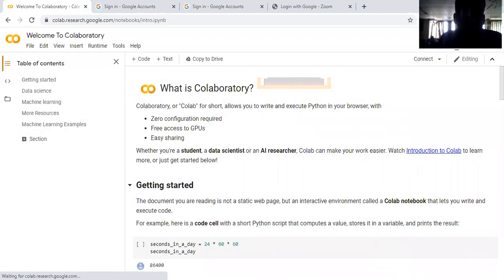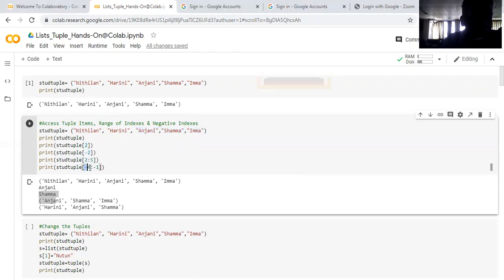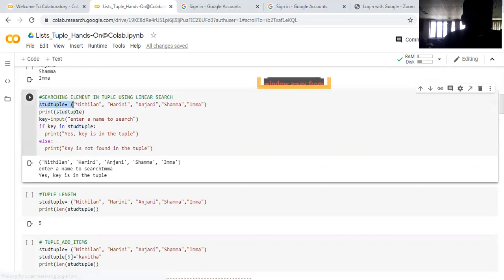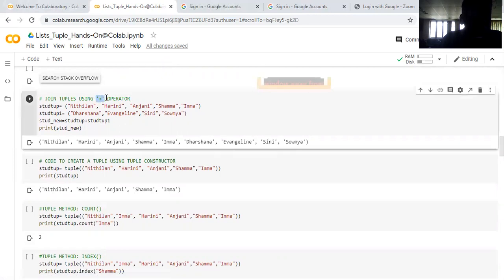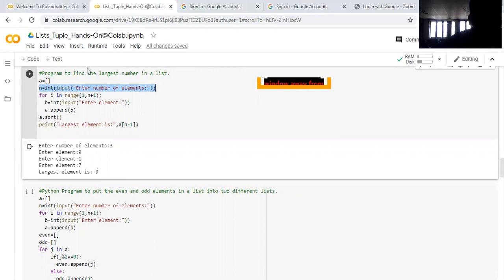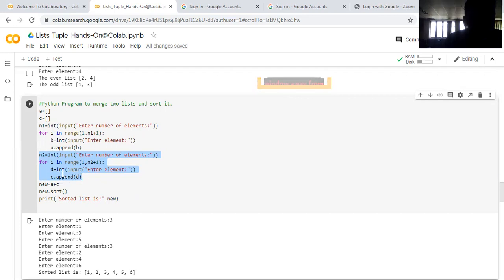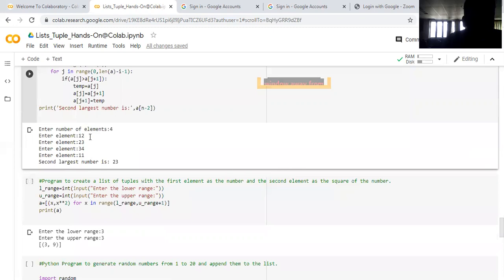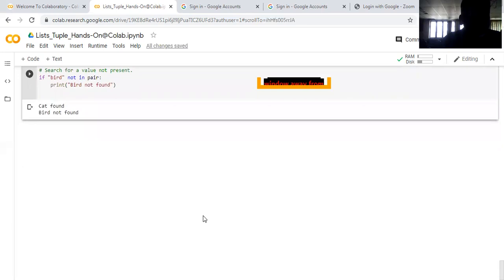Python_List_Tuple_Hands-on@Google_Colab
It includes List and Tuple Program Examples done on Google Colab Runtime Environment.